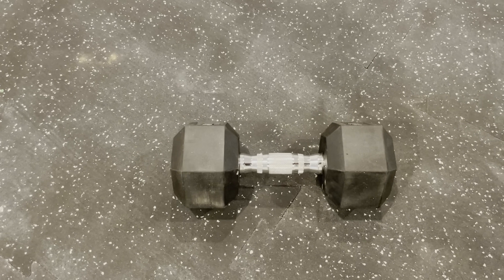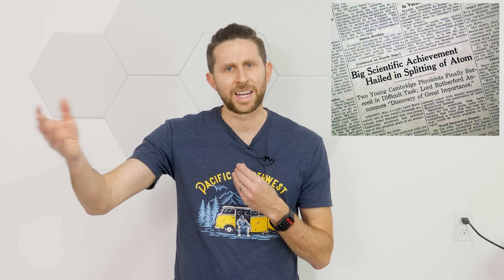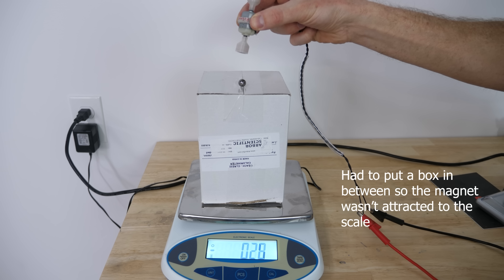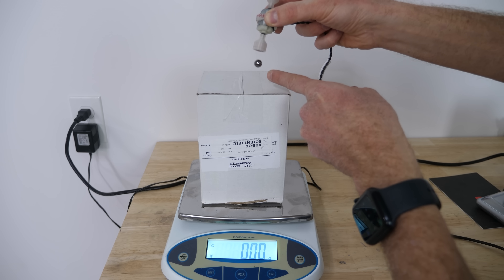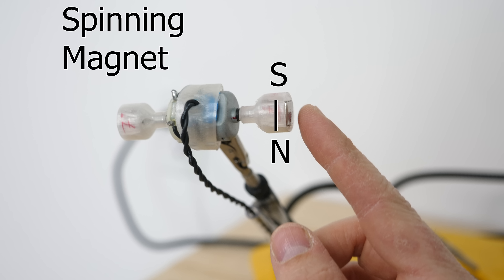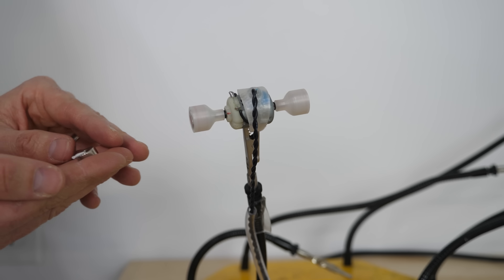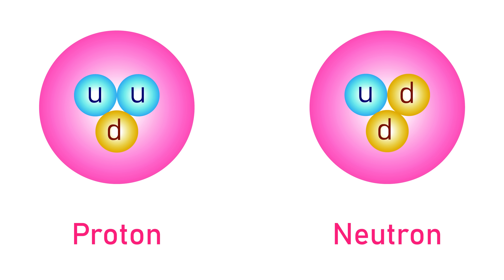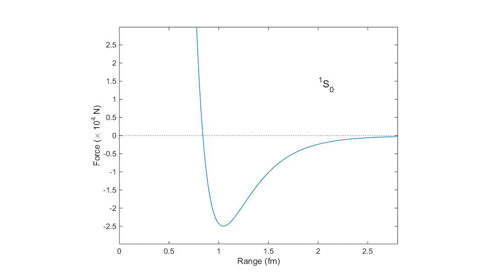What Does The Strong Nuclear Force Look Like?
In this video I compare PFR to the strong nuclear force.